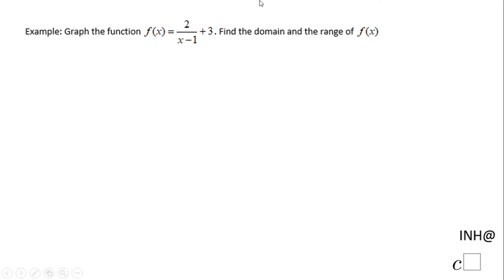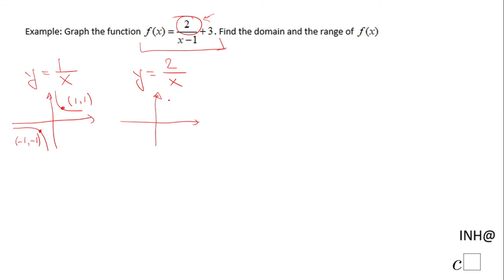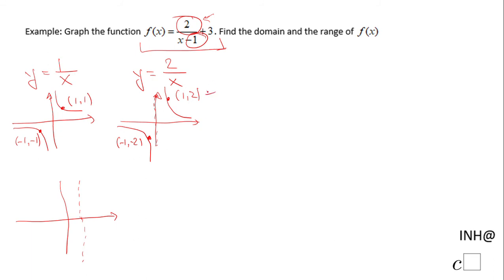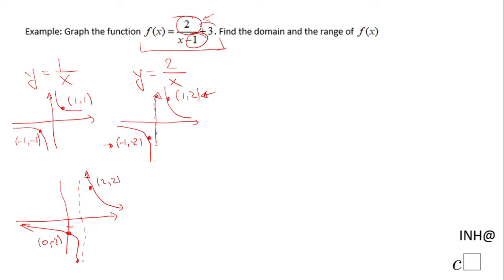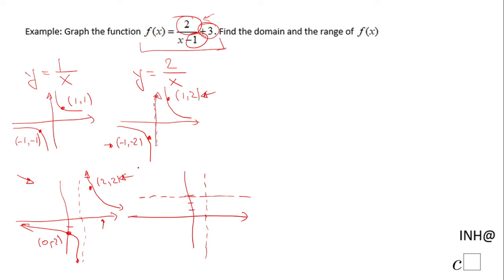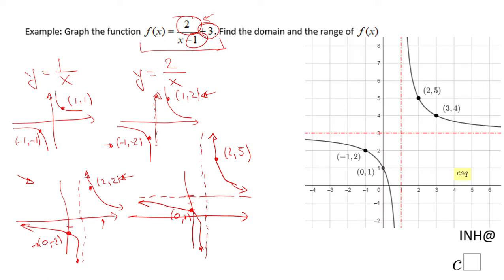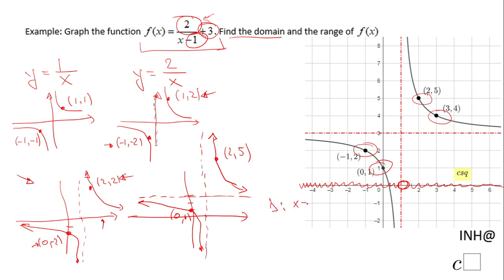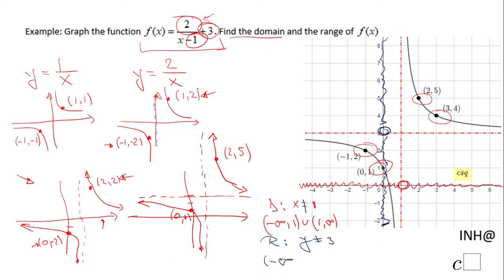INH: Functions: Transformations #2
This is an example of using transformations.